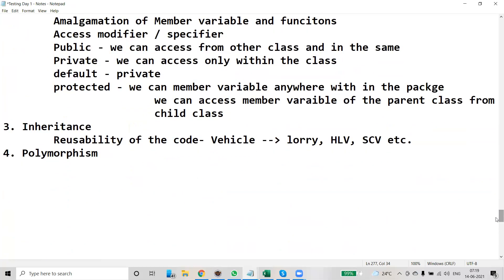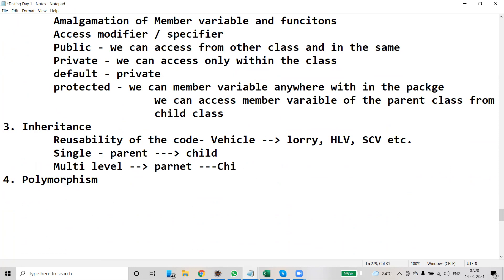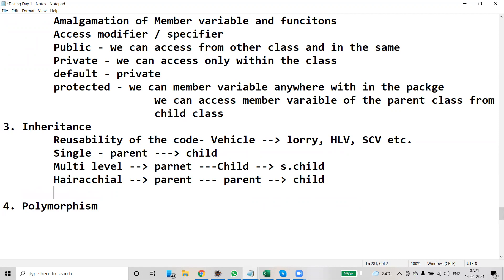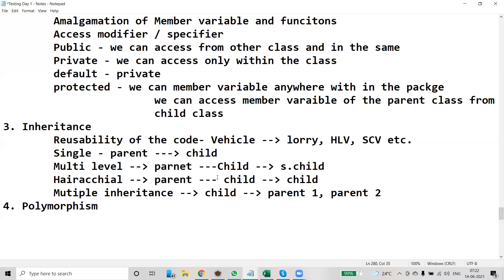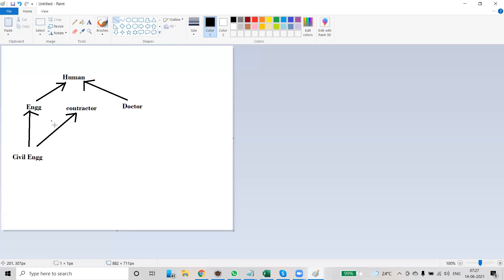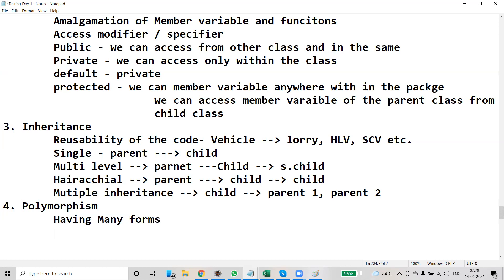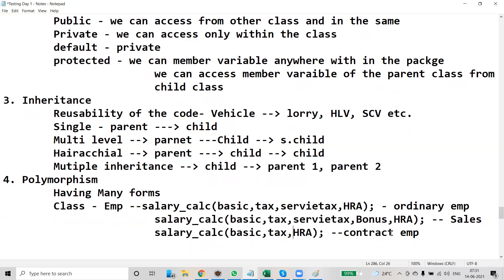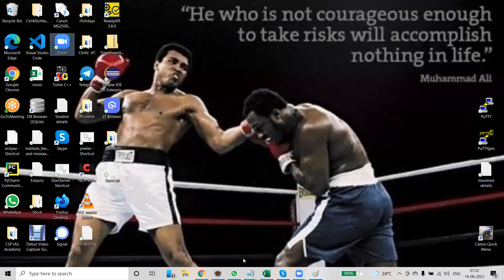Java OOPs Concepts part 2 | Ctrl Ai Software | +91 - 7288998381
Wish you happy learning from Ctrlai software Technologies.

Java is a general-purpose, class-based, object-oriented computer programming language that was designed by James Gosling at Sun Microsystems in 1995.

Usability of Java: Java is most widely used programming language. It is present everywhere. It really doesn't matter which domain you are working in, you will surely come across Java sooner or later!

Hadoop: Hadoop is one of the most trending framework for processing Big Data. It has been designed and developed in Java.

In spite of having a tough competition on the server side from Microsoft and other companies, Java is doing extremely well on mobile platforms, thanks to Android! It has also been the primary language for Hadoop Developers.

LinkedIn This Video explains about
1. what is Polymorphism
2. What is Inheritance
3. What is Abstraction
4. What is Encapsulation